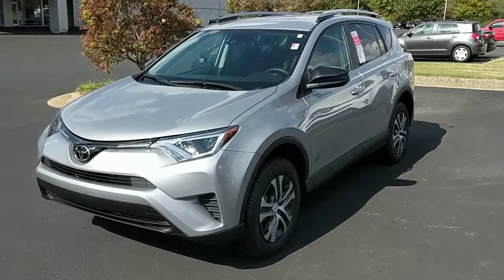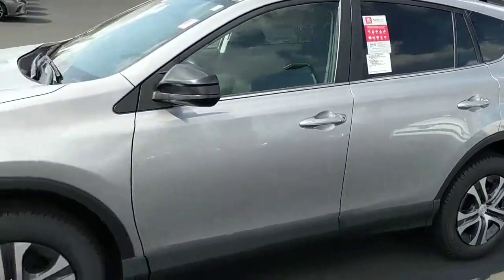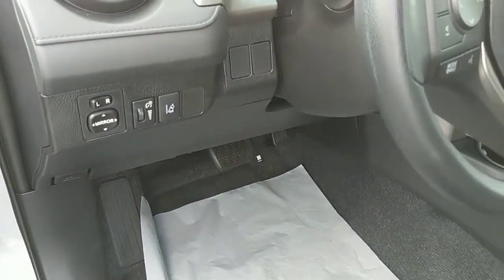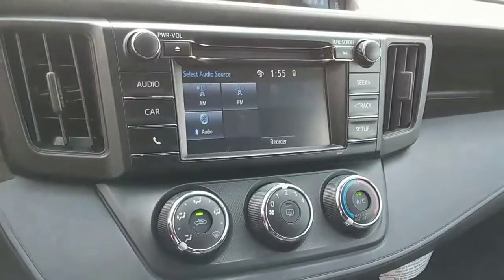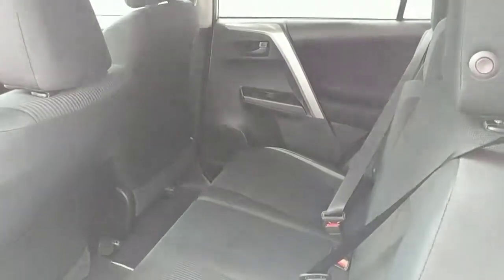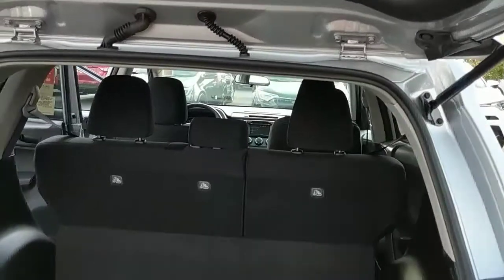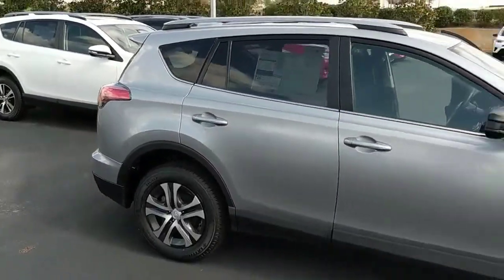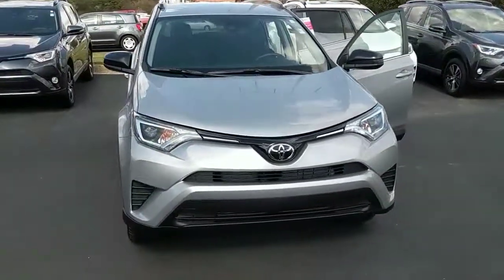Margaret's 2017 RAV4 LE by Garrett L9505